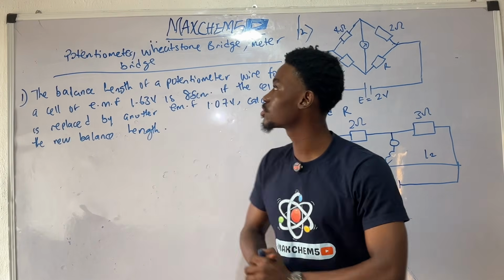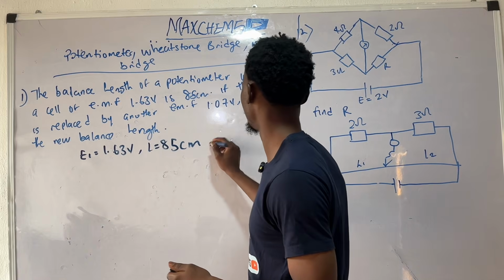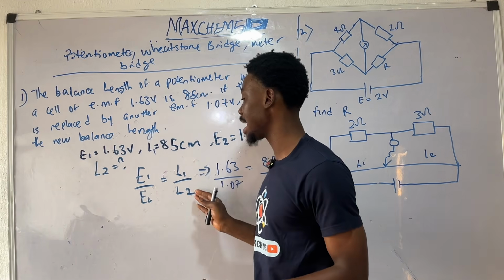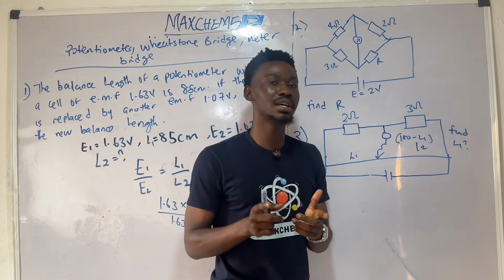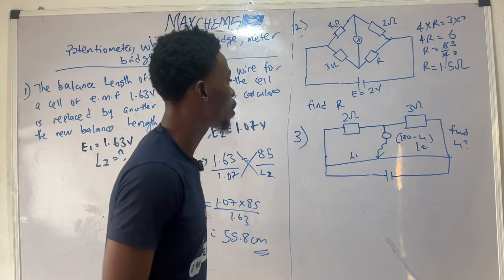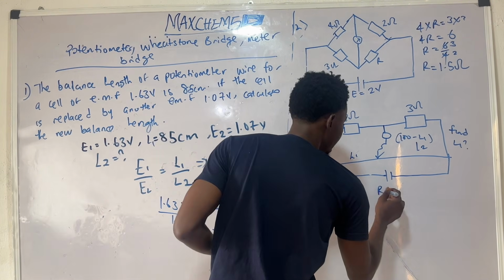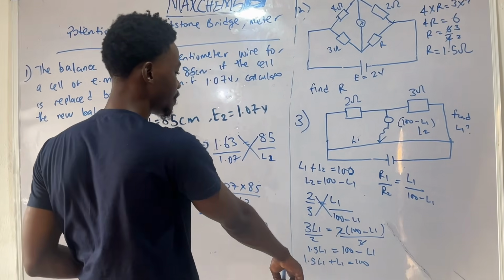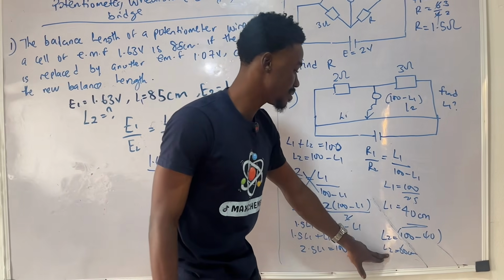Potentiometer, Wheatstone Bridge & Meter Bridge (JAMB PHYSICS)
Voltmeters are great, but did you know they actually "steal" a little bit of current from the circuit? To get a perfect reading, we use instruments that rely on the Null Method.

In this video, we are mastering the three musketeers of precision measurement for the JAMB 2026 Physics syllabus: the Potentiometer, the Wheatstone Bridge, and its practical version, the Meter Bridge.